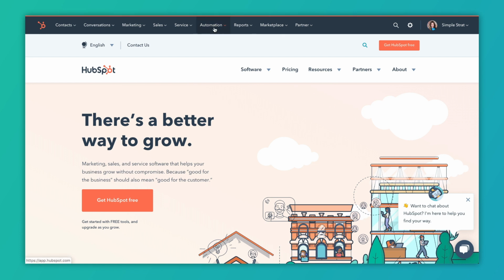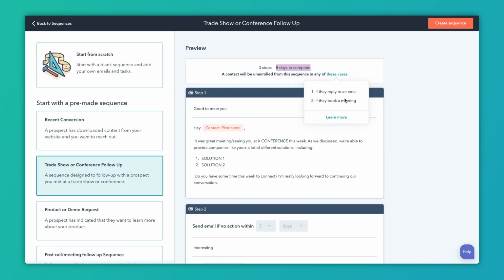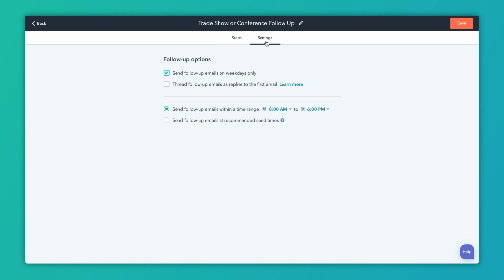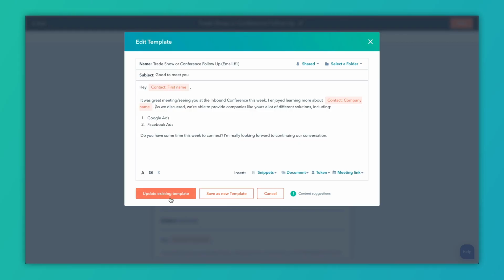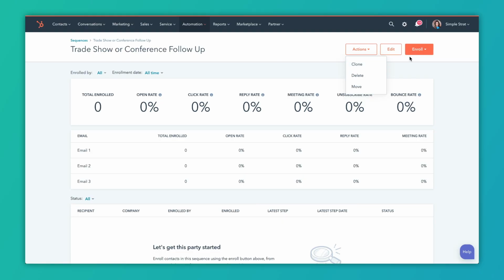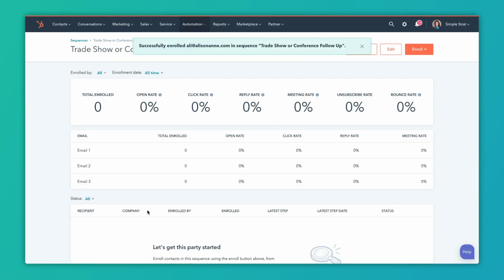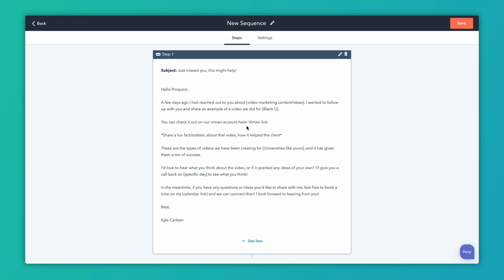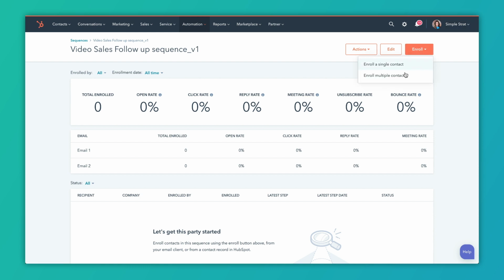How to Set Up HubSpot Sequences and Streamline Sales Outreach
Looking to use automation to save you time and make a follow-up with sales leads even easier? HubSpot sequences are your tool!

Curious? Here’s what this video covers:

- Using HubSpot sequence templates
- Setting up your own sequences from scratch!
- Pro tips to customize and get the most out of your sequences

P.S. HubSpot sequences are only available on Sale Starter, Professional, and Enterprise

👉🏻 Need some more help with HubSpot? Learn about our HubSpot consulting services